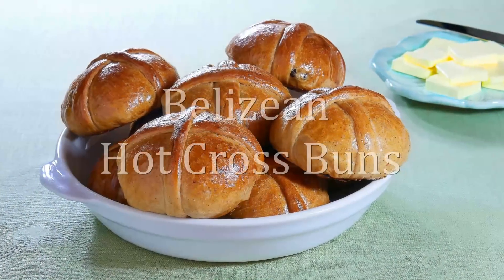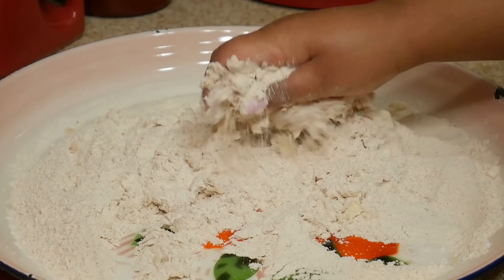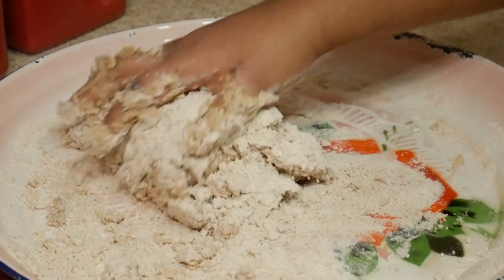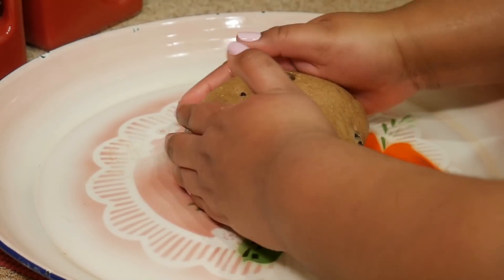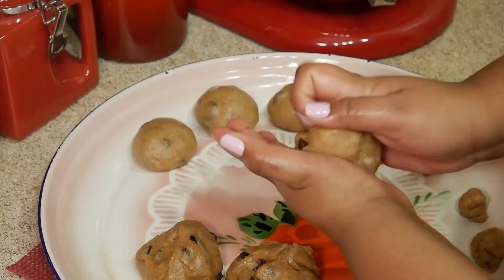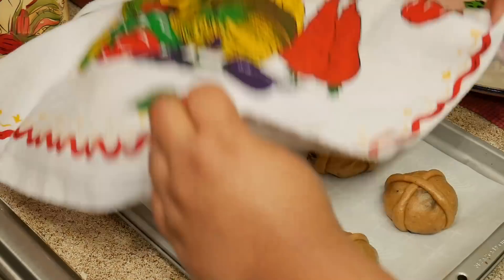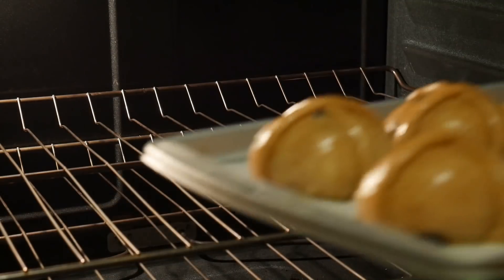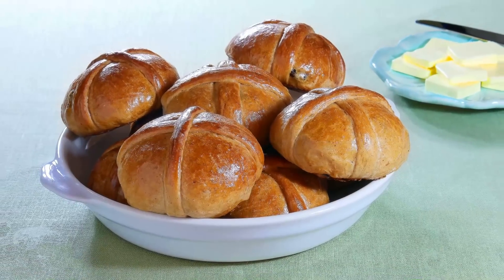Belizean Hot Cross Buns Recipe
There’s nothing quite like eating hot cross buns fresh out of the oven around Easter time. It takes me back to being a kid in Belize.

2 cups bread flour or all-purpose flour
1/3 cup white sugar
½ tsp salt
¾ tsp ground nutmeg
1 ½ tsp ground cinnamon
1 pkg (1/4 oz) or (7 g) or (2 1/4 tsp) active dry yeast
5 tbs butter, softened at room temperature
1 egg, beaten
1 ½ tsp vanilla
1/3 cup milk, warm
½ cup raisins

👩🏻‍🍳 EGG WASH

1 egg
1 tbs milk

Bake at 350F or 177C for 20-25 minutes

❤️ Shirani